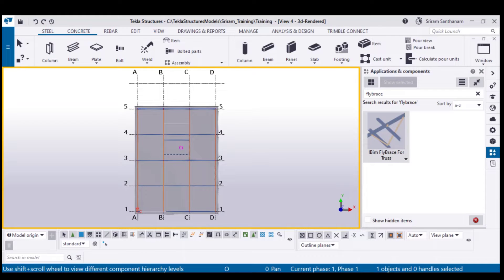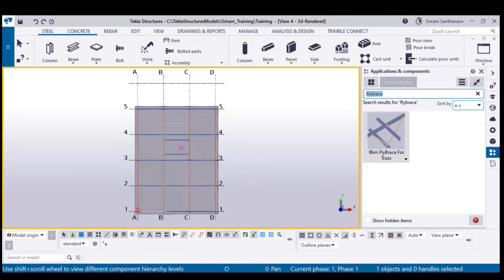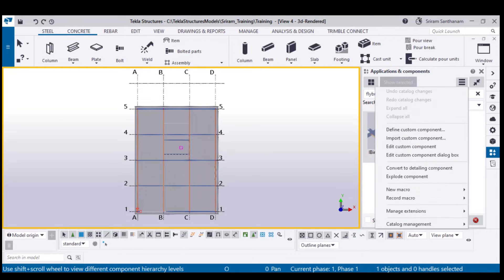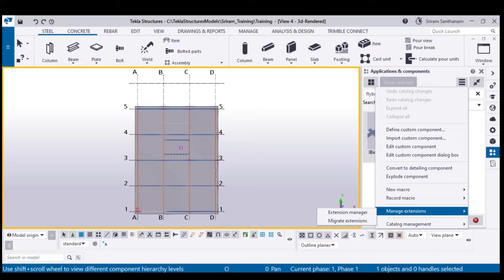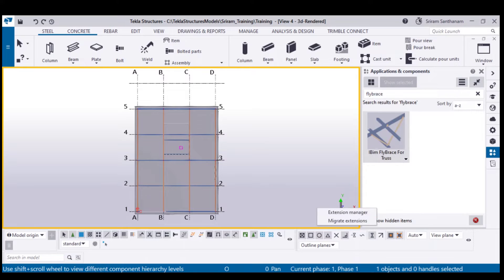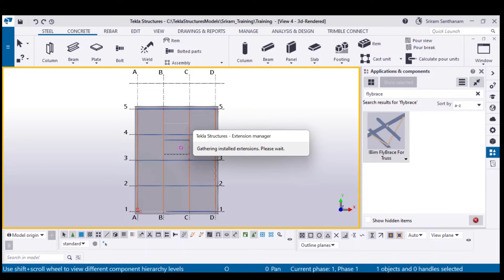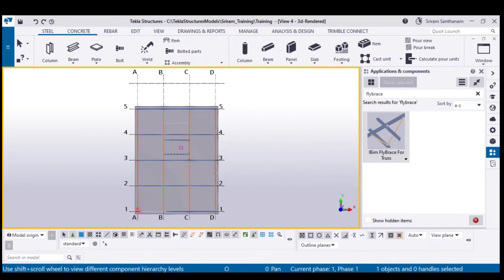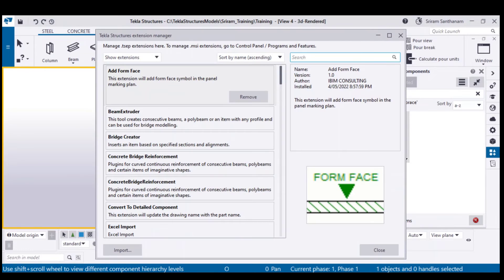Remove Application From Tekla